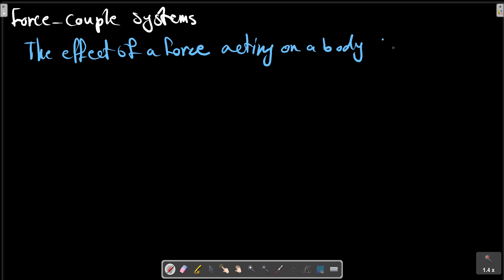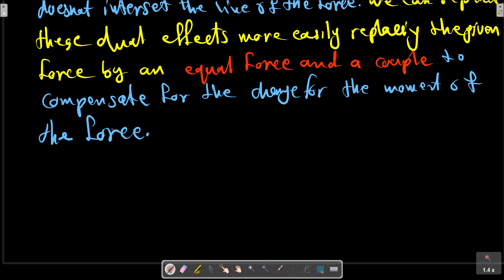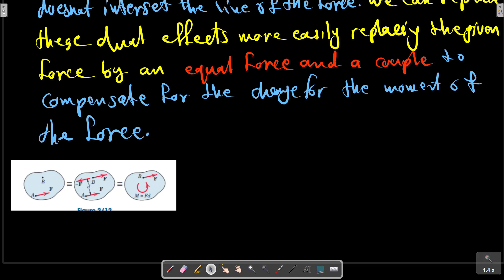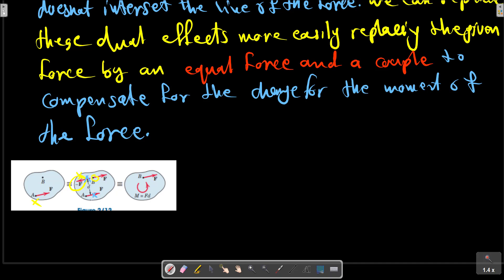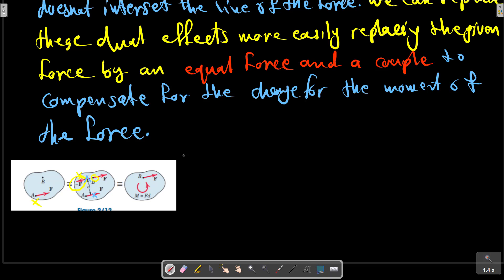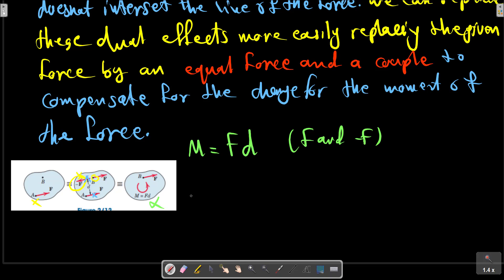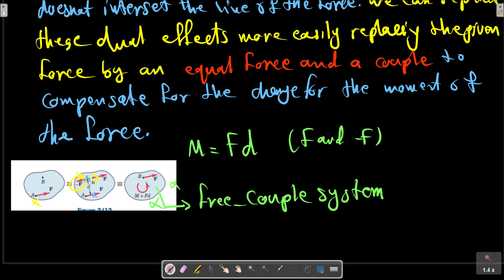Chapter 2: Force systems : Force–Couple Systems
Force systems
Force–Couple Systems